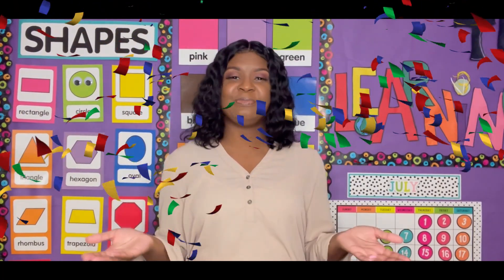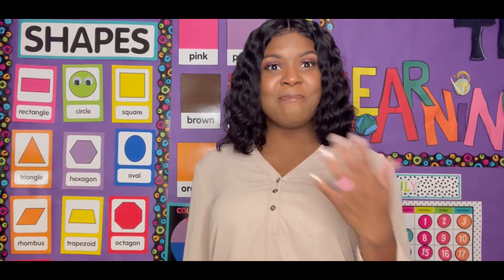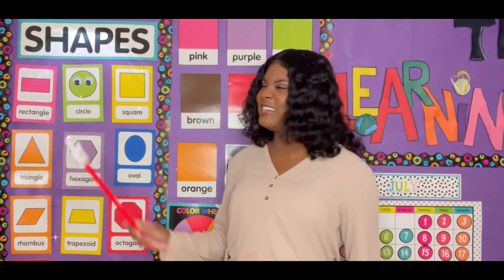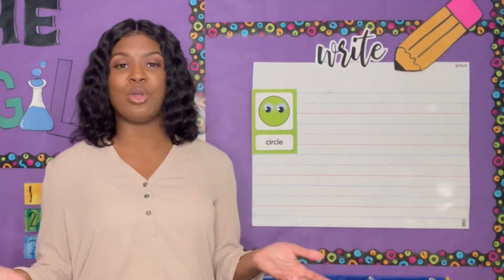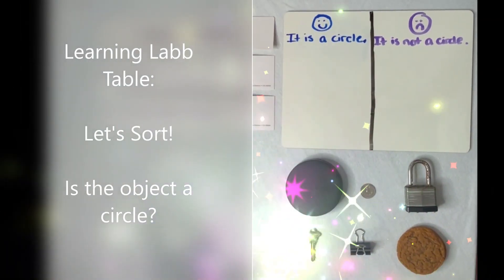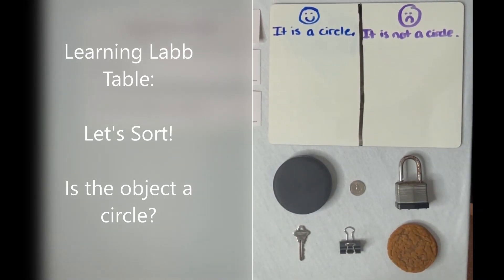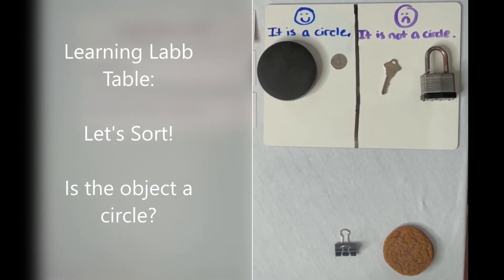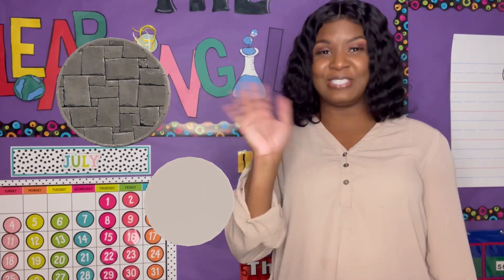Math Talk: All about the Circle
Welcome to the Learning Labb!!

Enjoy our first Math Talk: All about the Circle